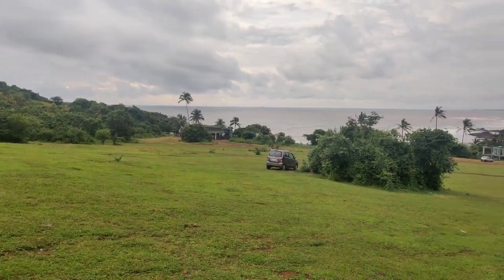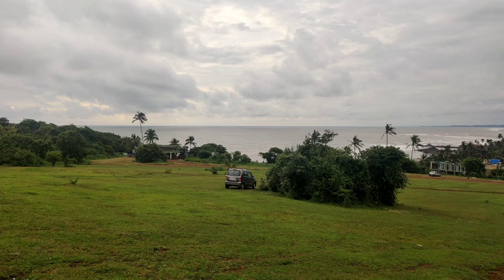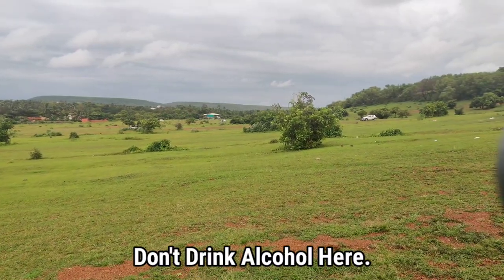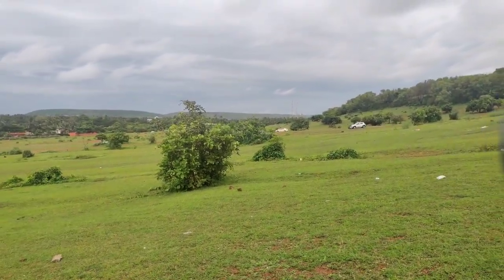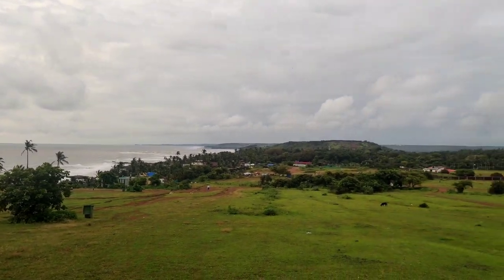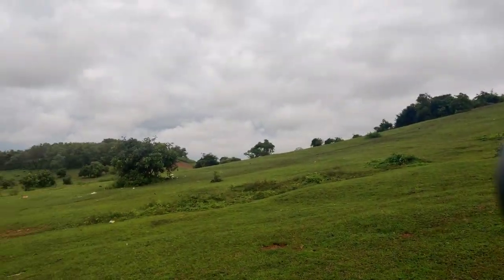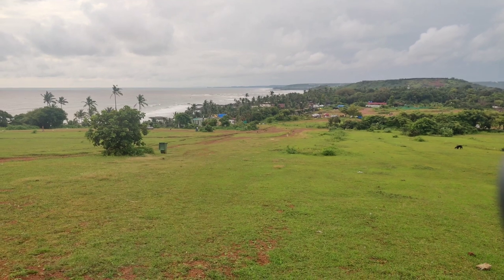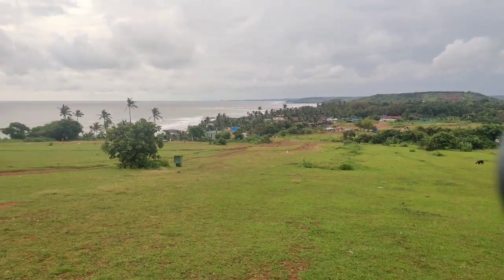GOA VLOG | SEPTEMBER - 2020 | Vagator Hill | Goa After Lockdown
location : Hill Top Goa

Ozran Beach Road, Near St. Michael's School, Vagator, Goa 403509